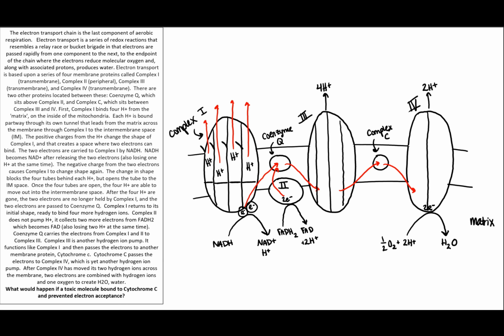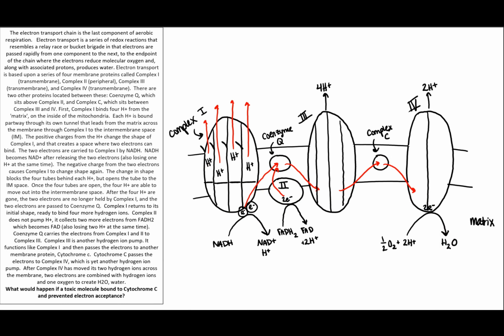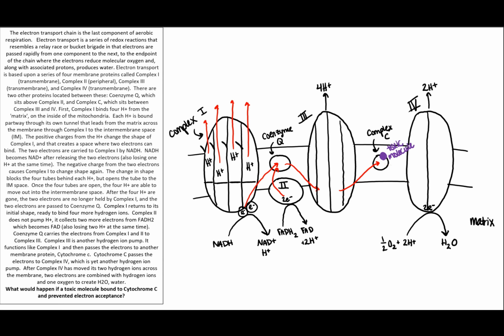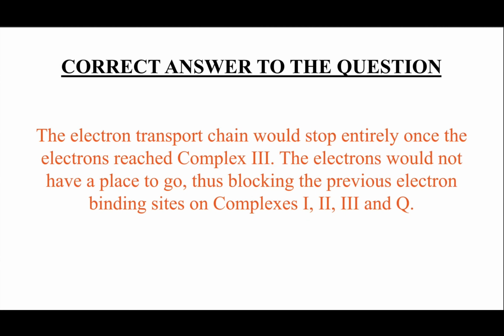Extension Video C (for BIOL 203/Introductory Biology)